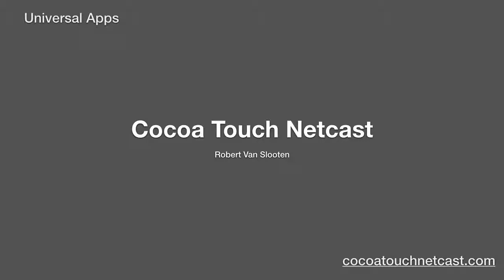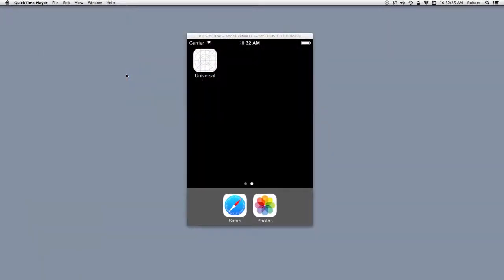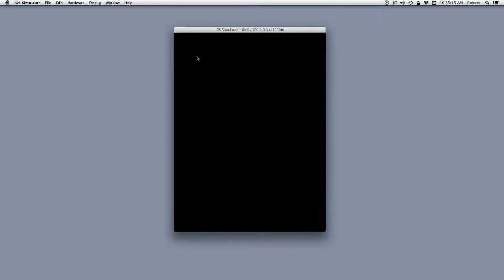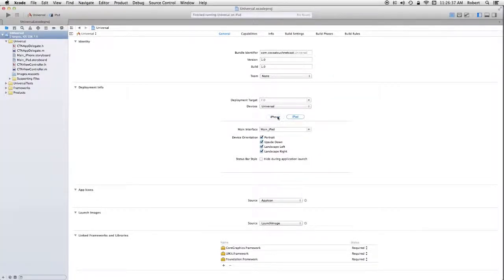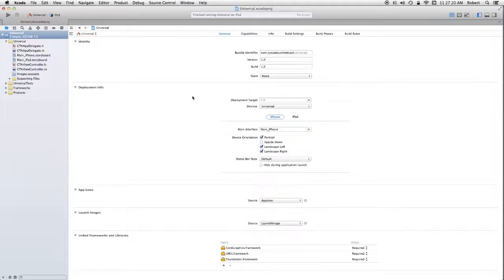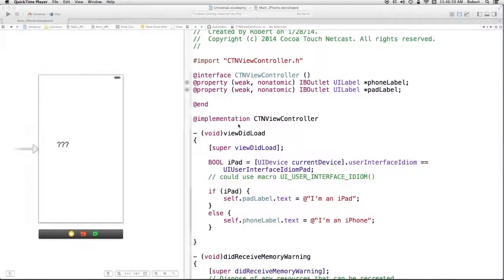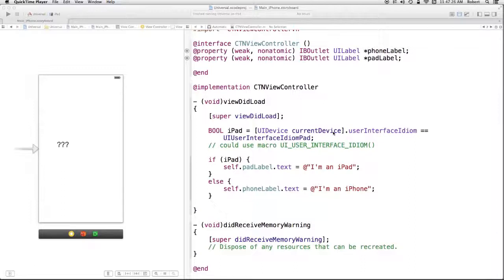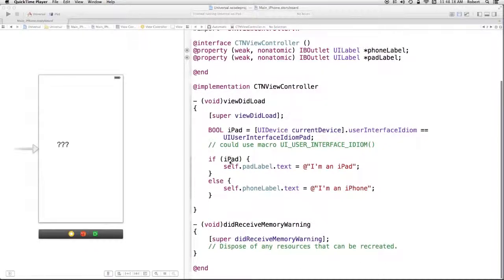Universal iOS Apps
Covers the basics of universal apps and introduces the UIDevice class which is used to determine the device type.